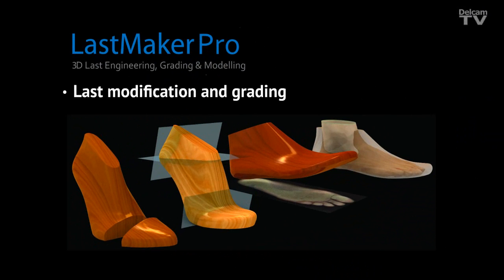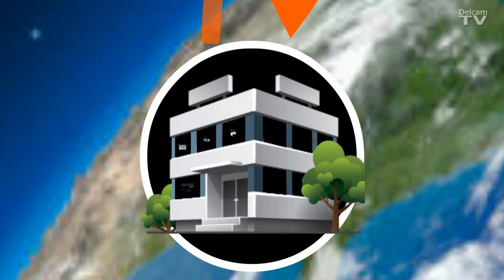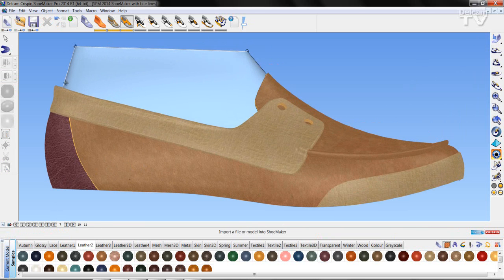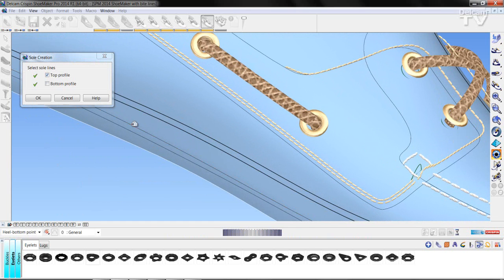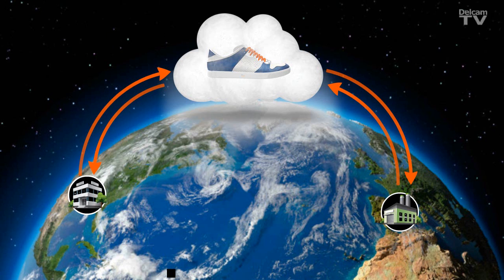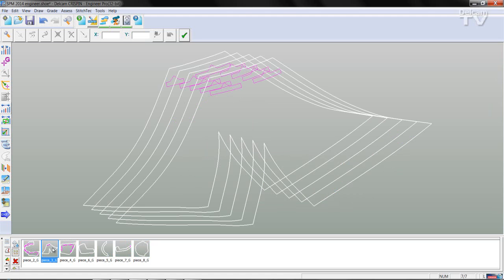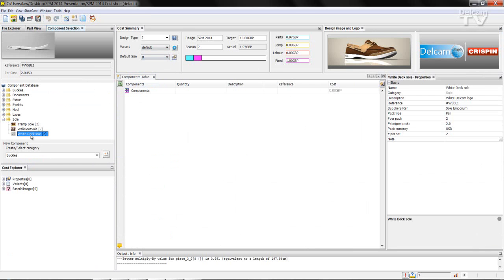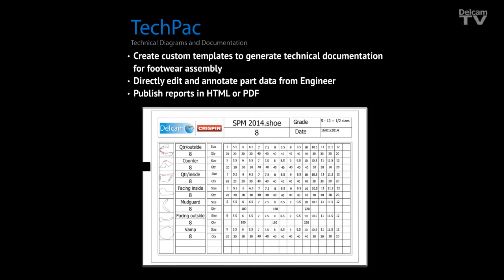Crispin Work Flow Solutions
In this video we will demonstrate how the Delcam CRISPIN products integrate throughout the life cycle of shoe design, through to manufacture.